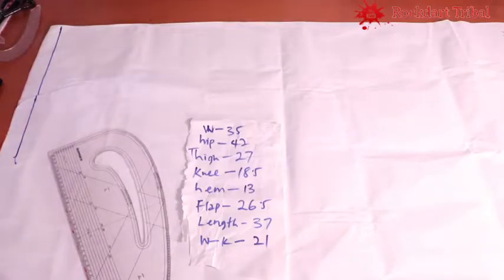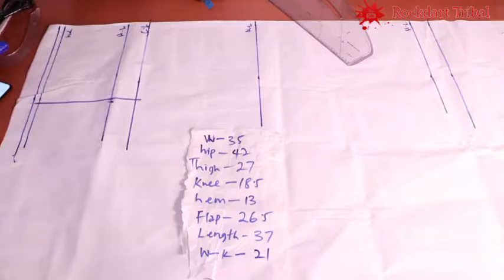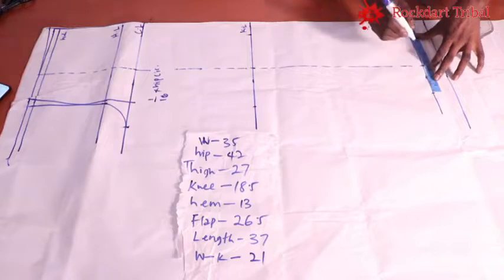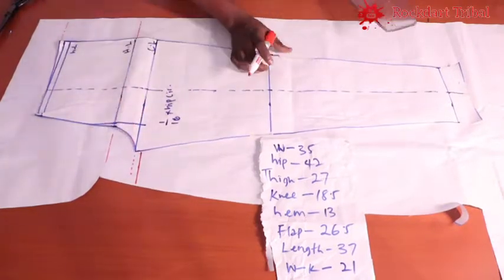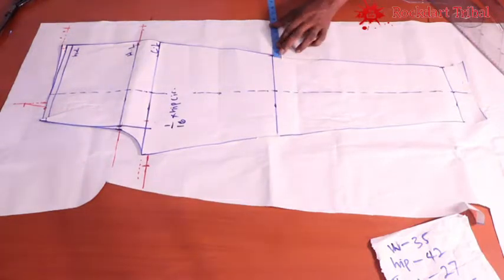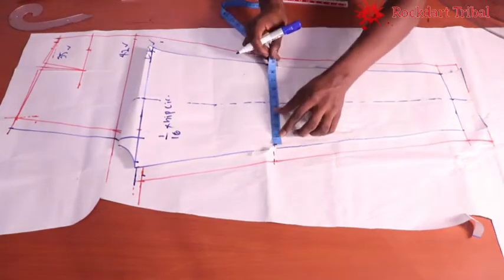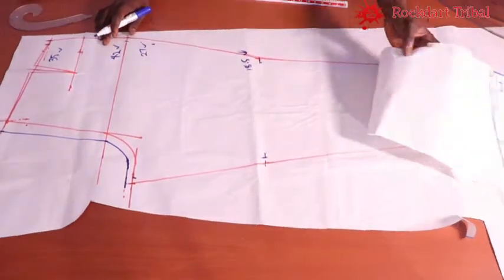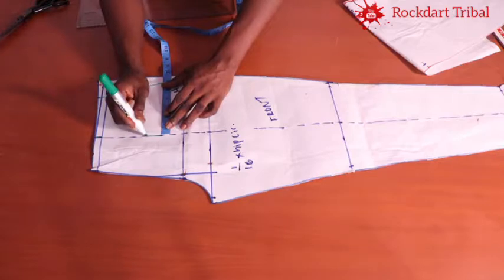#2026 method on How To Draft Male pants pattern / diy /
This video will boost your confidence on how to draft a well fitted male  Pants/Trousers